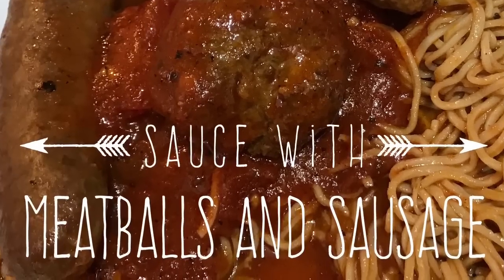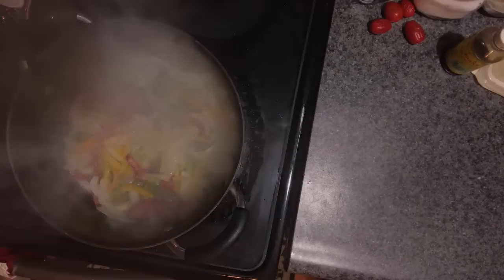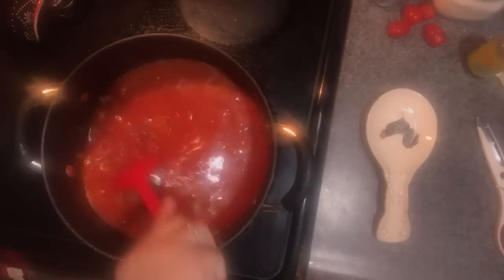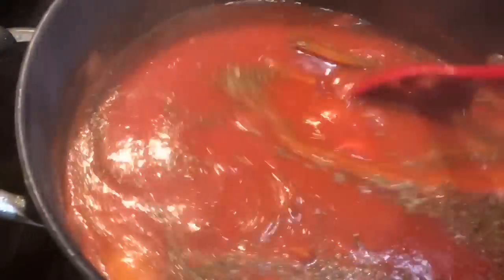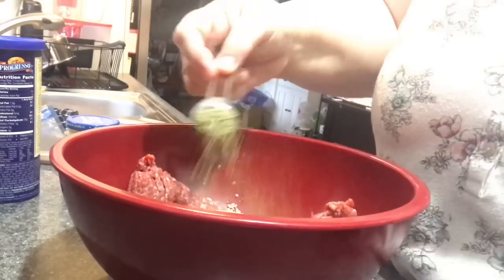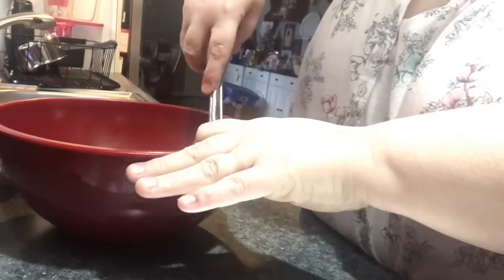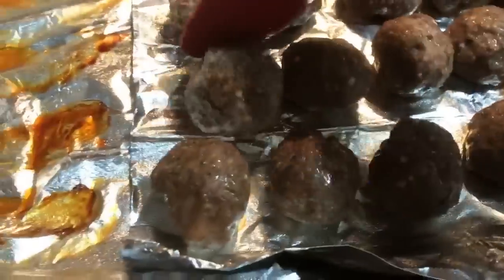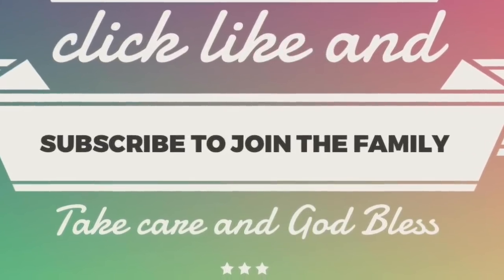My Ultimate Comfort Food: Sauce With Meatballs and Sausages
Coming down from this I needed someone ultimate comfort food. Here is Pop’s sauce recipe and techniques. He learned from his polish mom, who learned from their Sicilian neighbors. Enjoy!